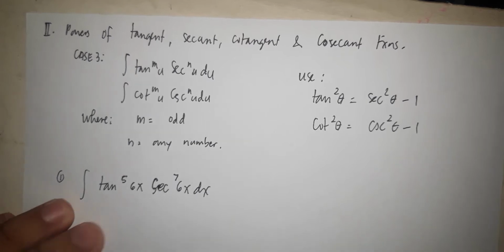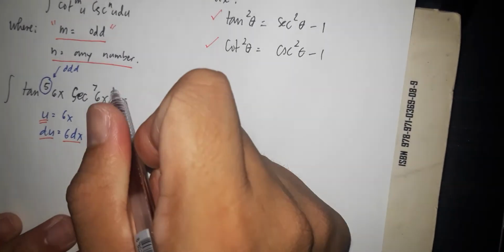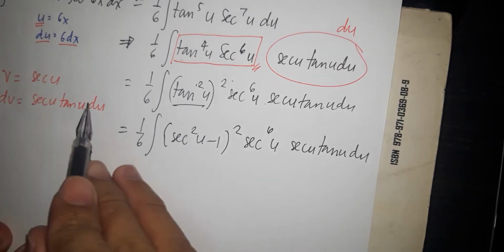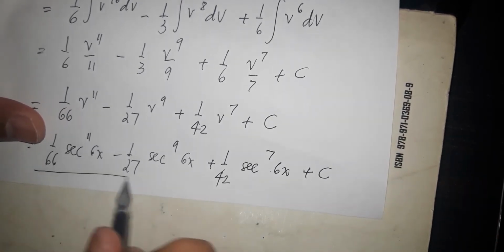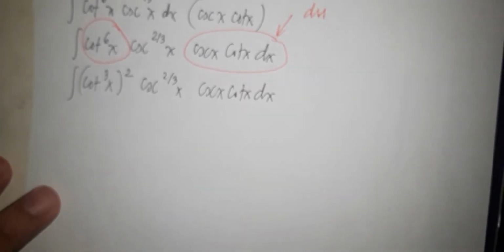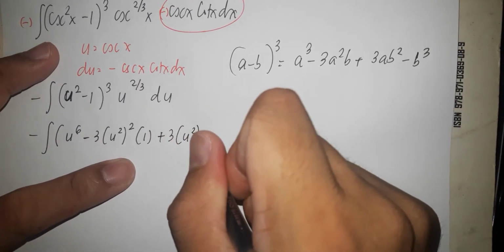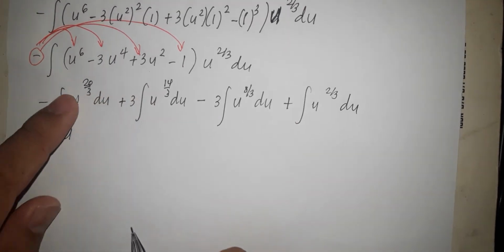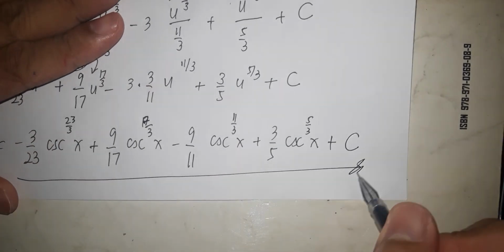9 Case 3 Powers of Tangent and Cotangent Fxns